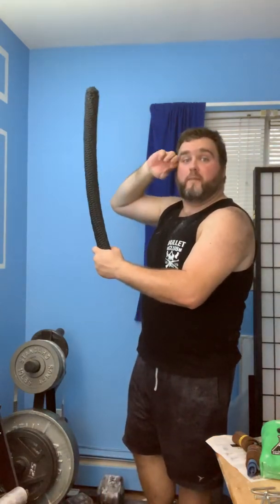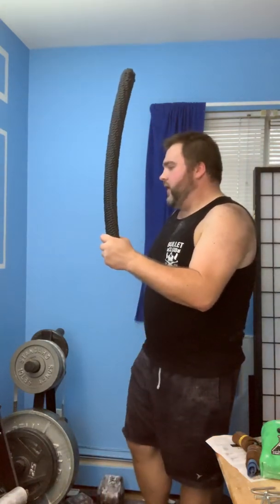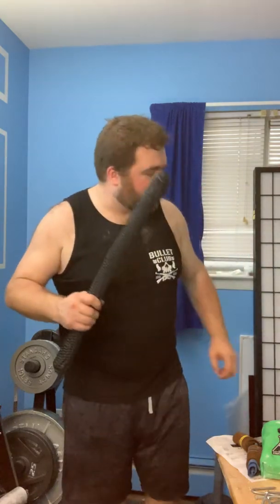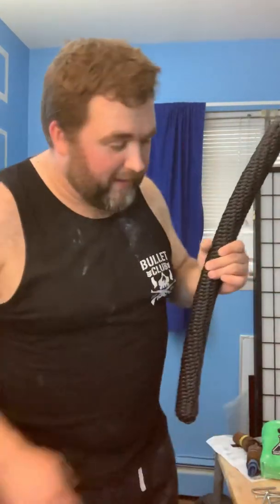Ball-Bat Bender’s Helper by Camp Verde Rope and Gear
What I’ve been using my BBBH for